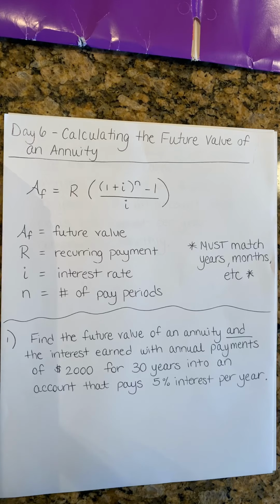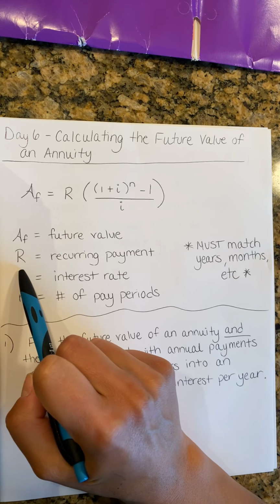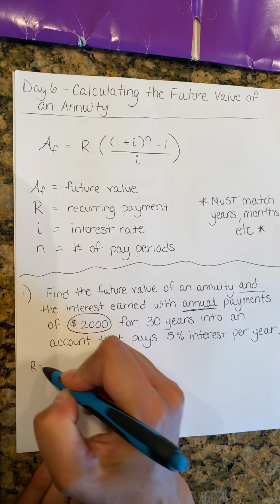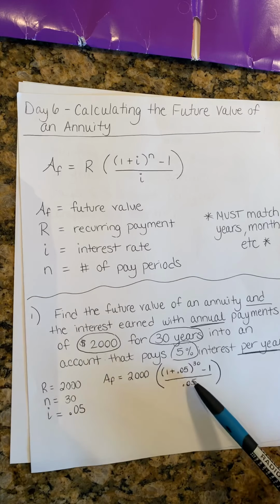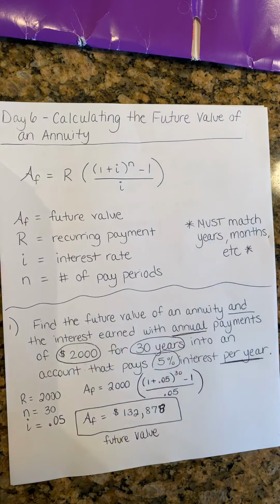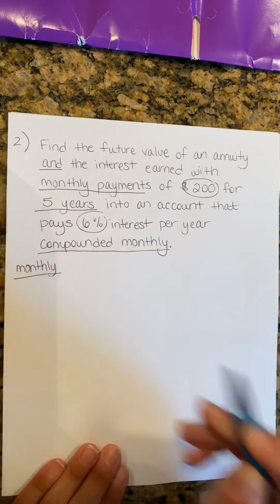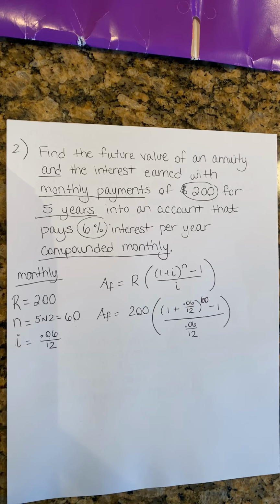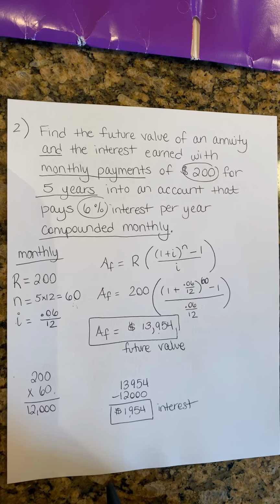Unit 12- Day 6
Finding the future value of an annuity